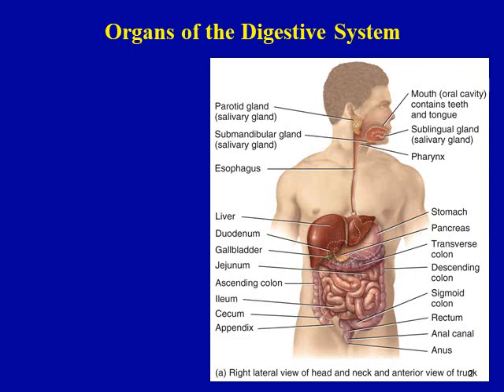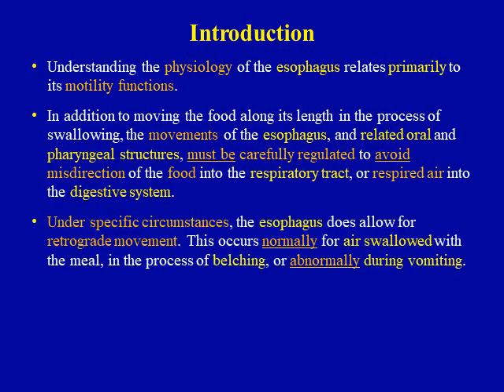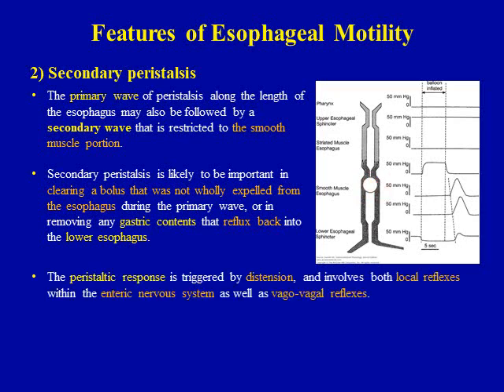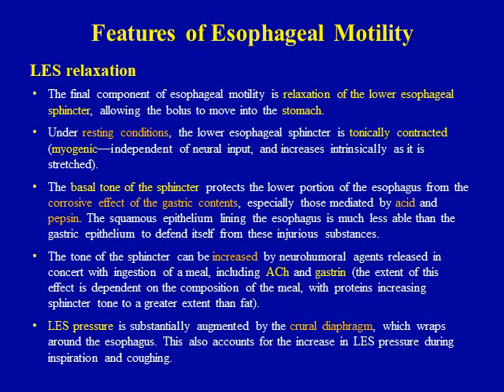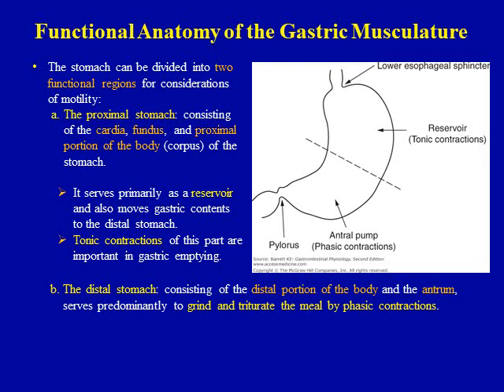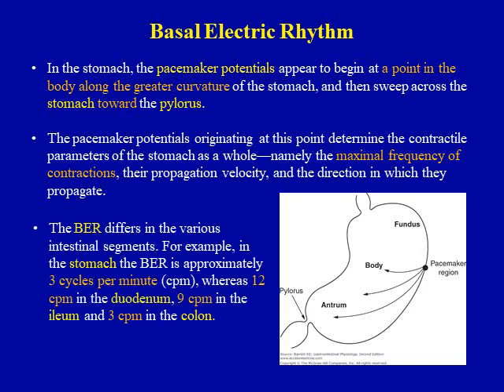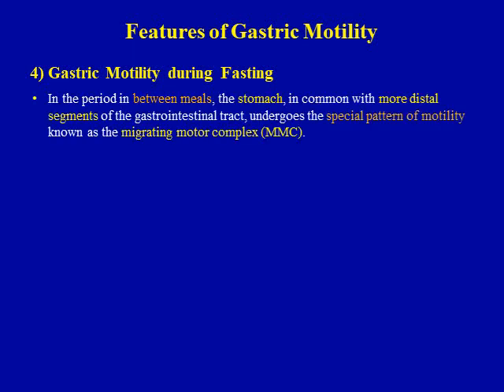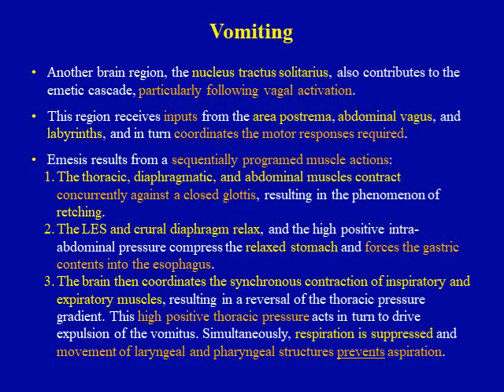The Physiology of Esophageal and Gastric Motility